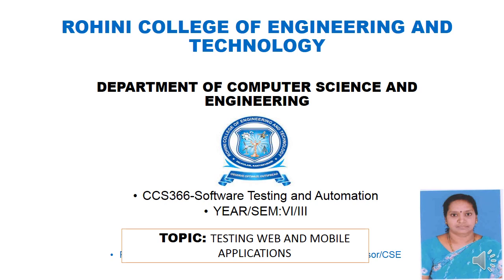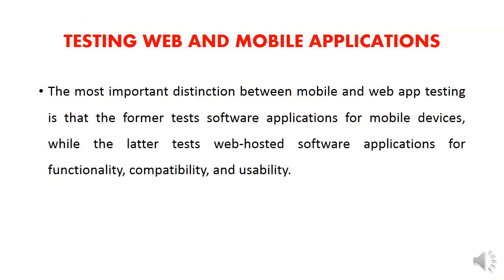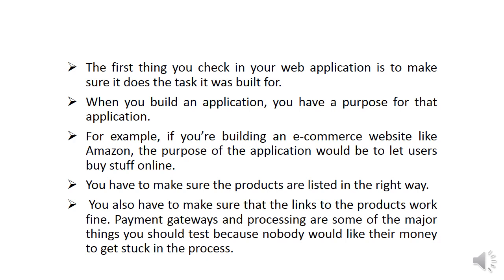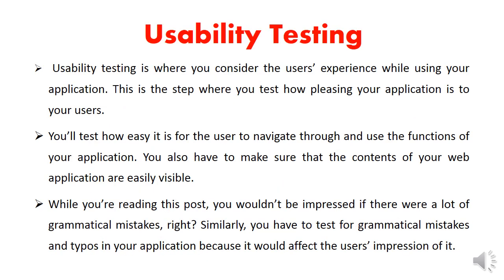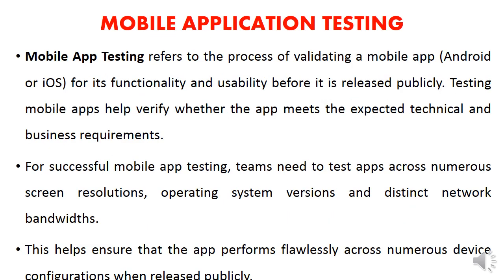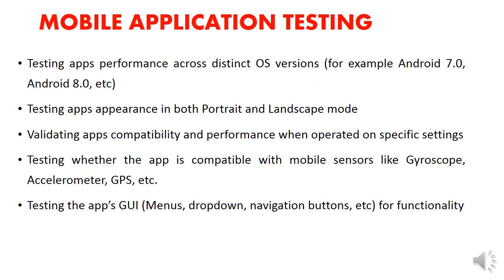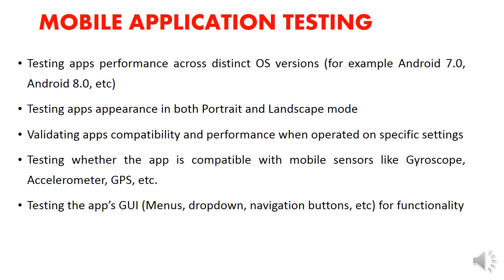UNIT 4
TESTING WEB AND MOBILE APPLICATIONS